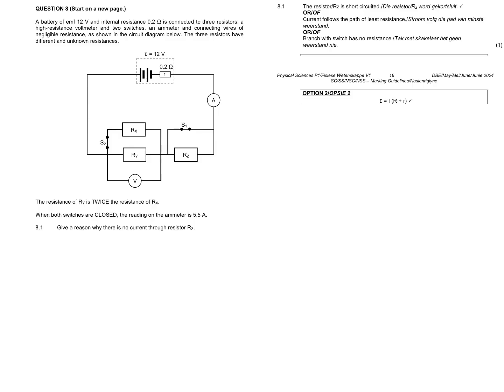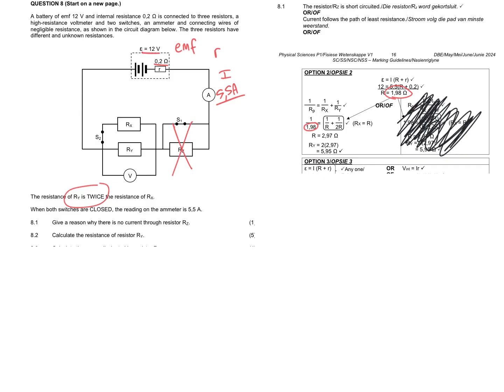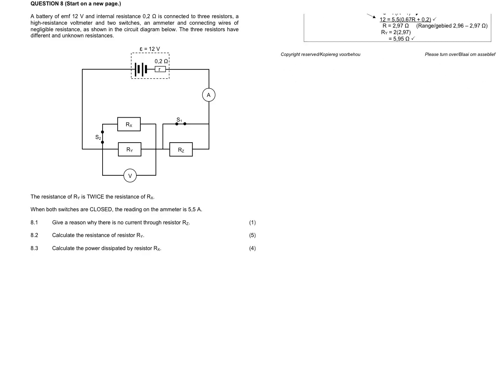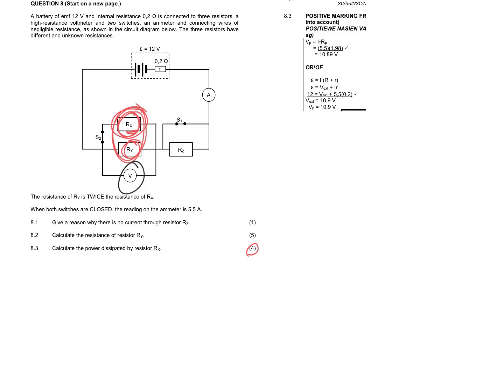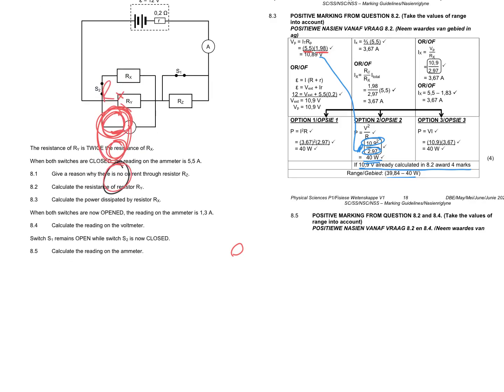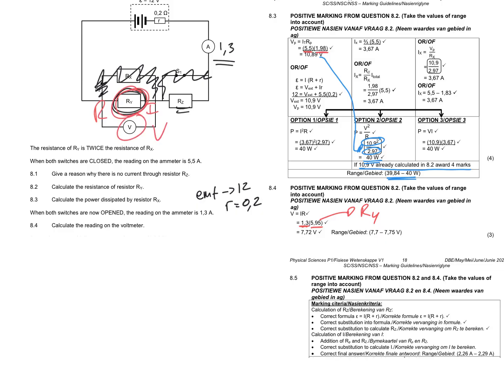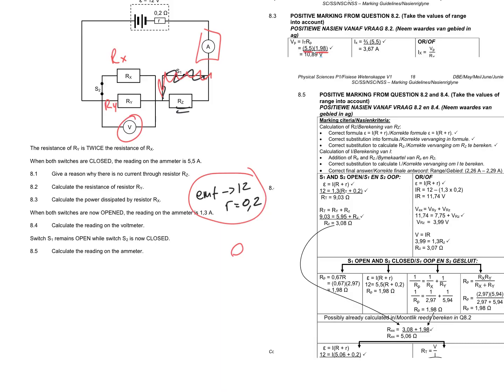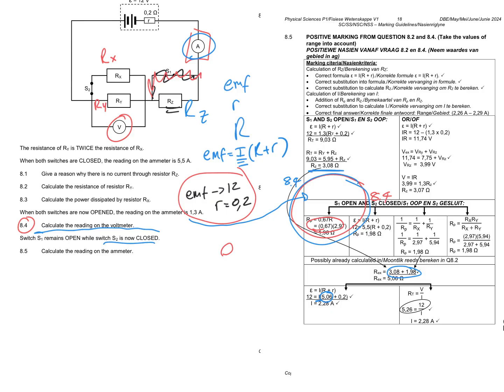May June 2024 Paper 1 Q 8 Circuits